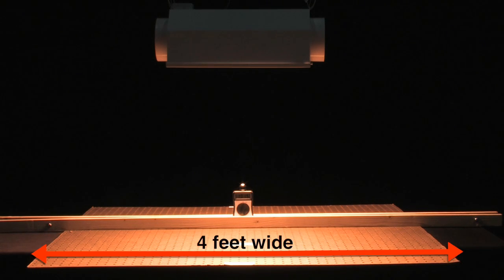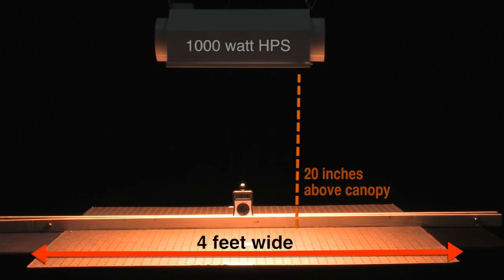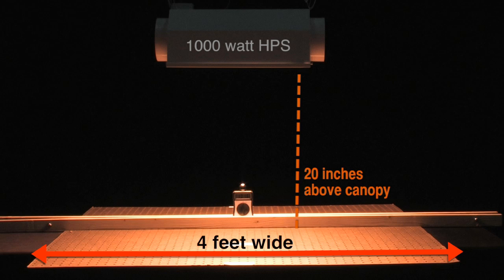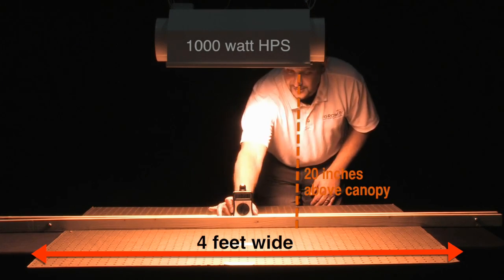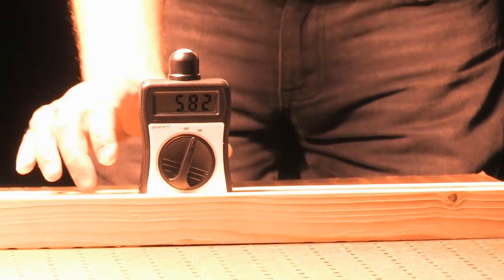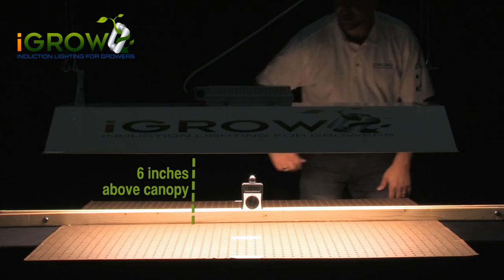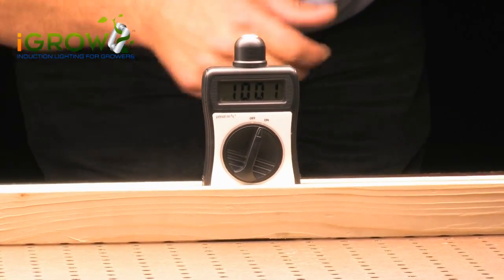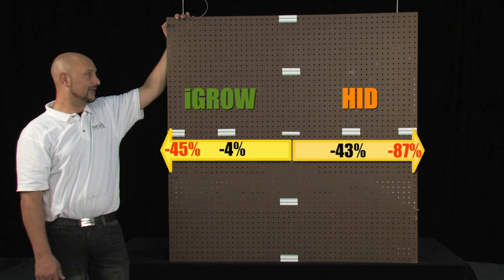Real time comparison on 1000 watt HPS vs Induction Light 400 watt iGROW Indoor Gardening Technology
Ari measures the PAR comparison over a 4 foot wide board between the 1000 watt HPS and 400 watt iGROW Induction Light.